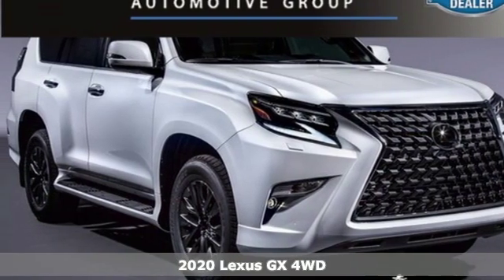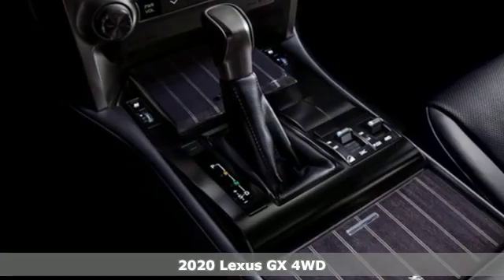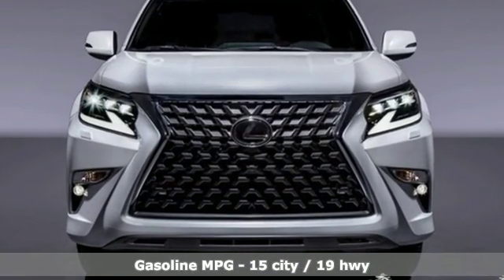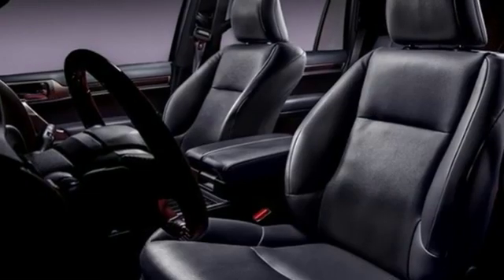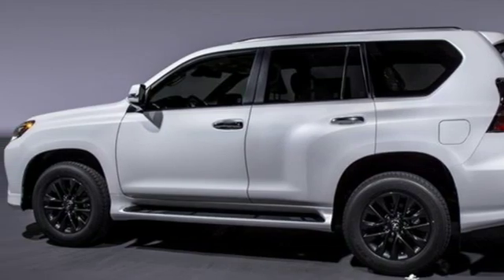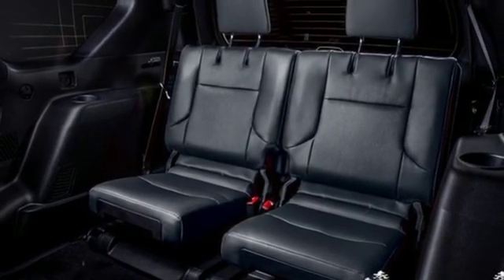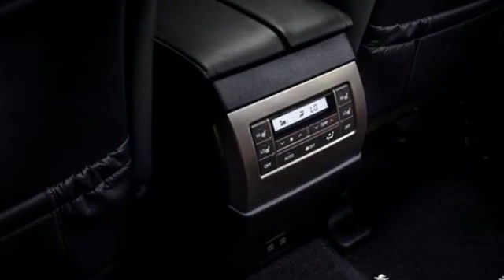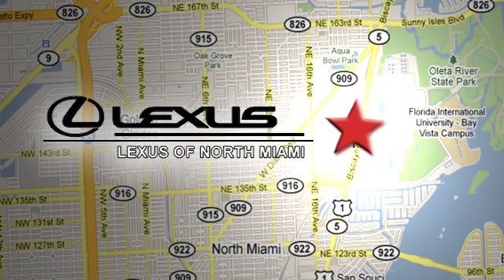New 2020 Lexus GX Miami, FL #20221200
Year: 2020
Make: Lexus
Model: GX
Trim: 460
Engine: 4.6L V8 DOHC Dual VVT-i 32V
Transmission: 6-Speed Automatic with Sequential Shift ECT
Color: White
Interior: Blk
Stock #: 20221200
VIN: JTJAM7BXXL5249115
Starfire Pearl 2020 Lexus GX 460 4WD 6-Speed Automatic with Sequential Shift ECT 4.6L V8 DOHC Dual VVT-i 32VbrbrRecent Arrival!

Address:
14100 Biscayne Blvd